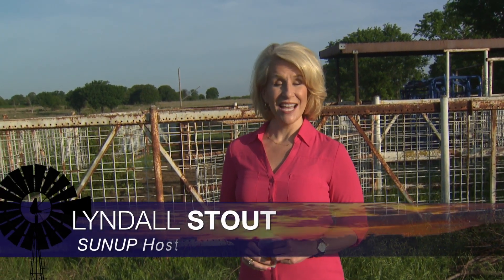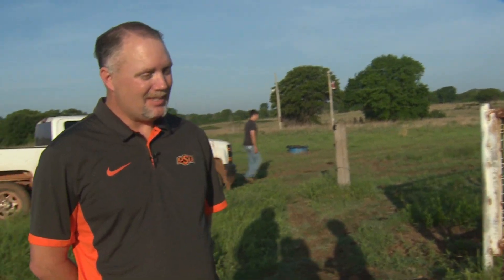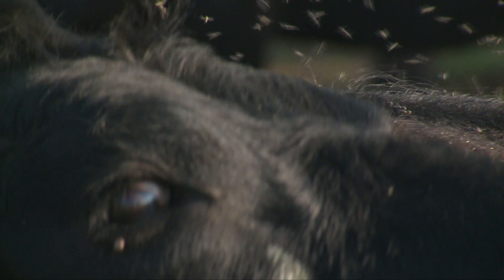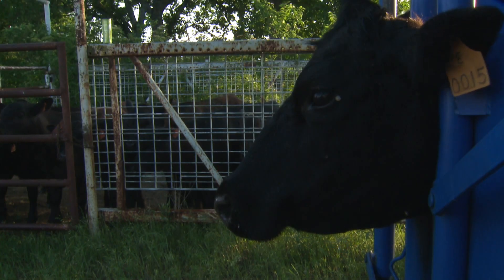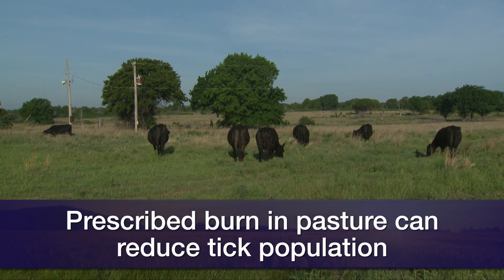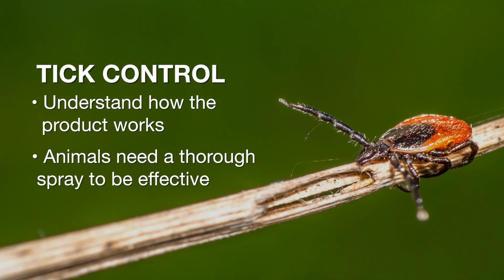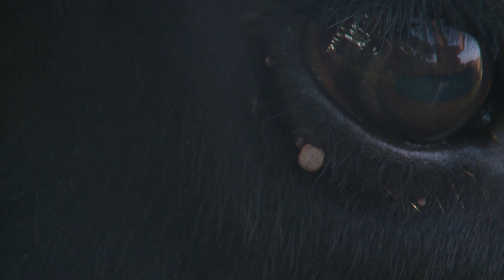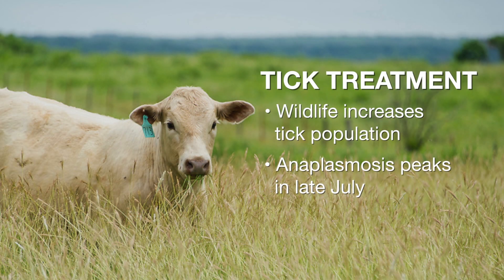Preparing for flies and ticks (5/26/18)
We talk about ticks and flies on livestock with Justin Talley.